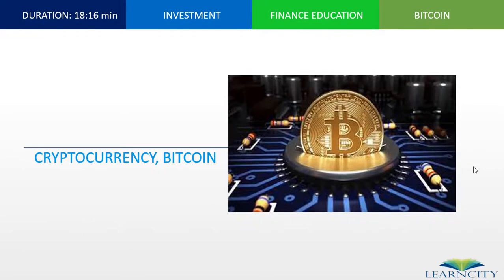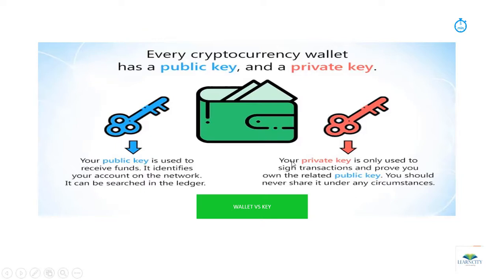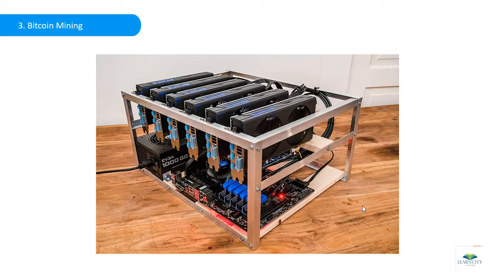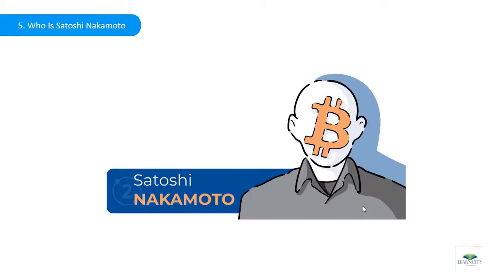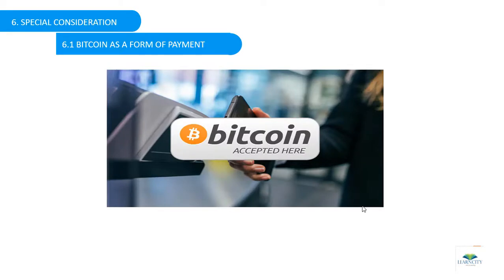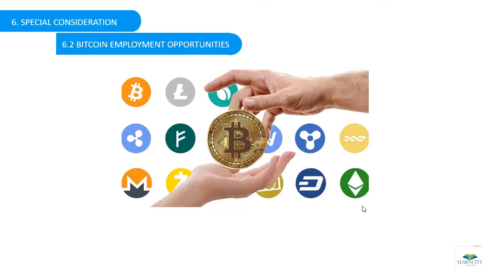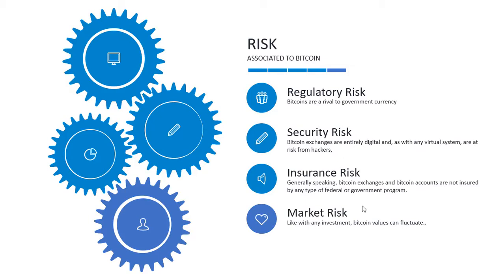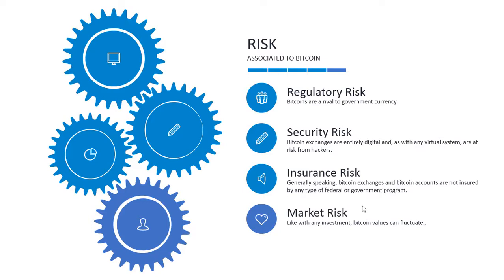LEARN WHAT IS BITCOIN MINING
Bitcoin Mining: A Beginner's Guide to Earning Cryptocurrency!
YOUTUBE DESCRIPTION:
Discover the Secrets of Bitcoin Mining! In this video, we'll dive deep into the world of Bitcoin mining and explain what it is, how it works, and why it's worth your time. You'll learn about the equipment you need, the costs involved, and the potential profits you can make. Whether you're a beginner or an experienced miner, this video has something for everyone. So join us on this exciting journey and discover the true power of Bitcoin mining!